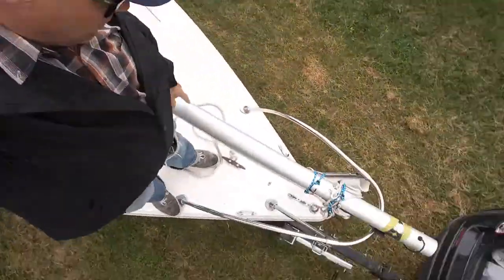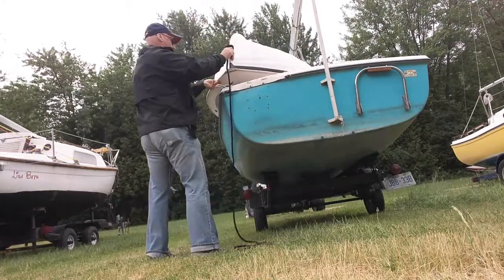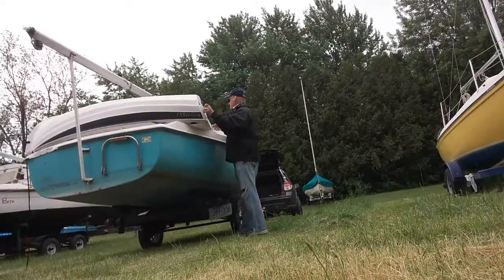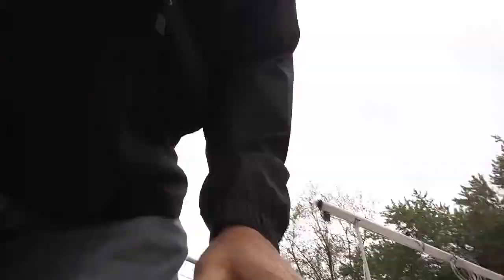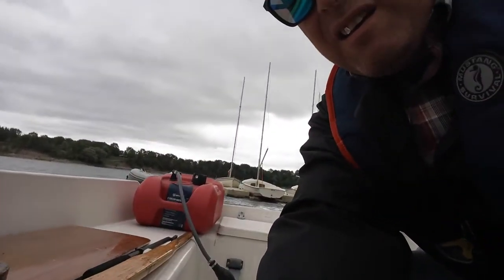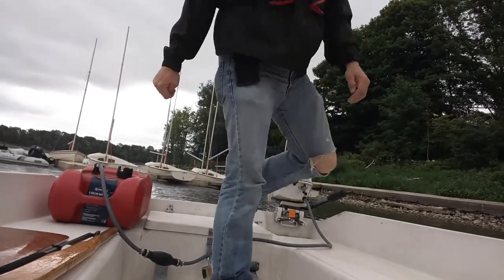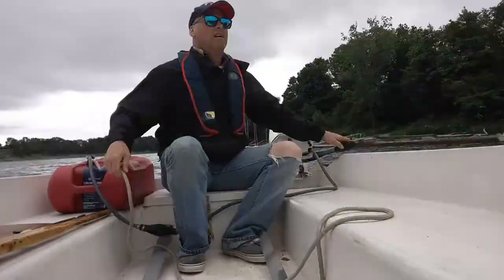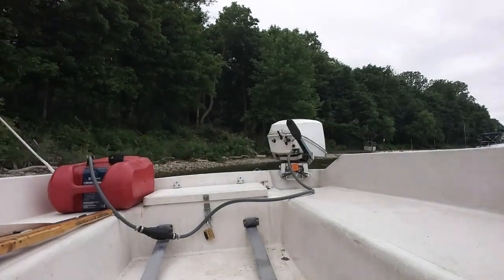Siren Back at Club After Wiarton